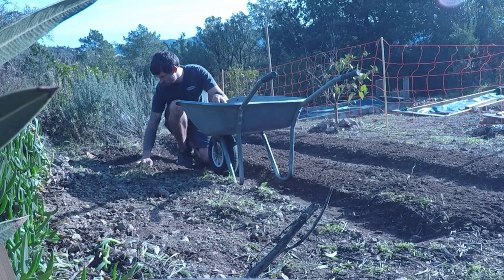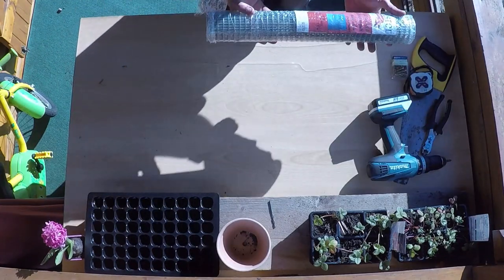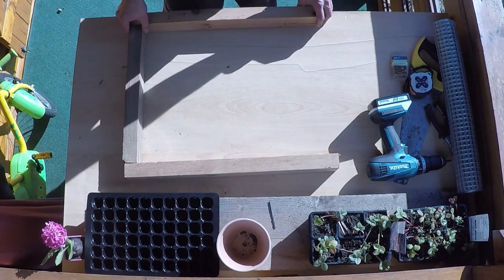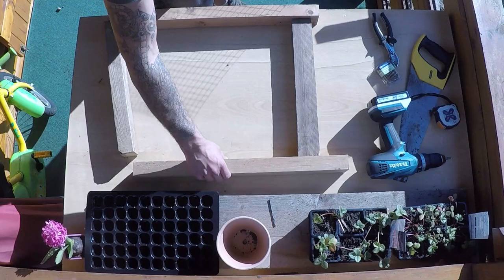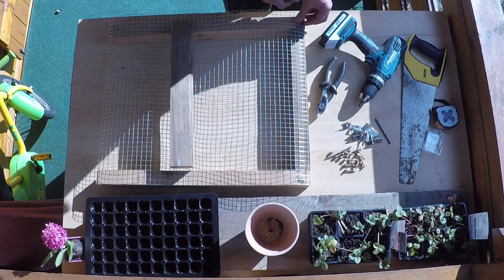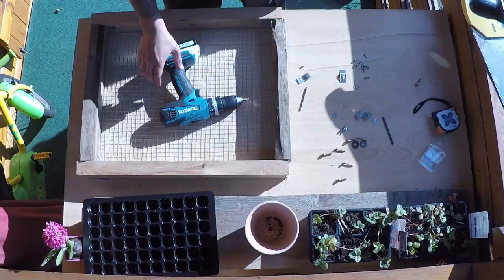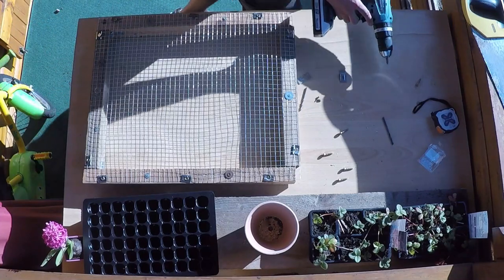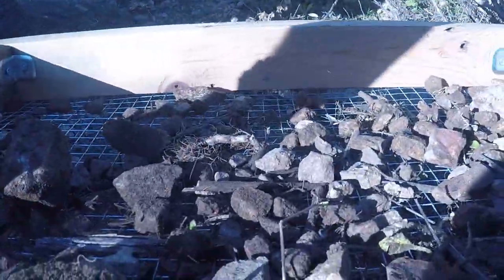Ultimate Rock-Clearing tool: DIY SIEVE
A detailed video showing you how to make your own bed clearing sieve.